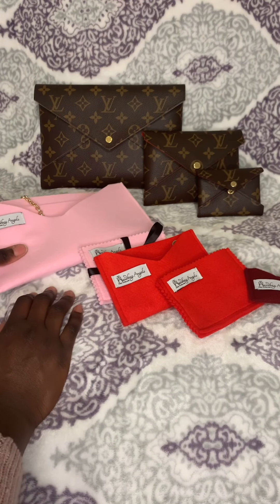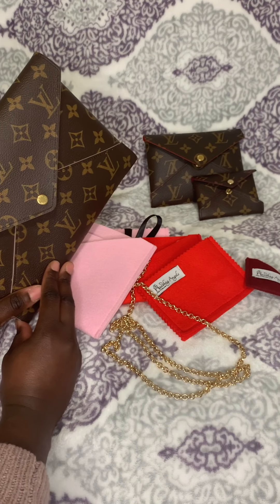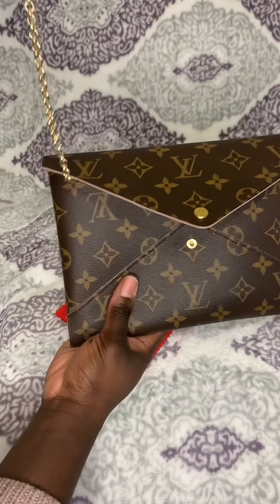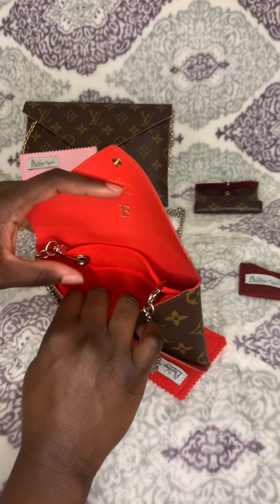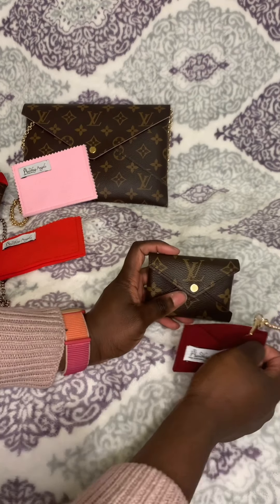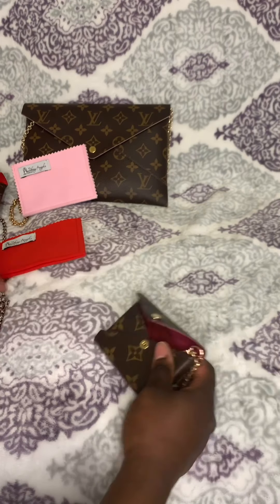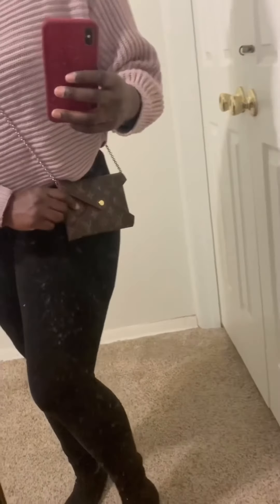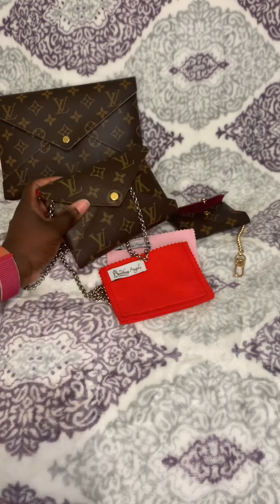Converting my Louis Vuitton Pochette Kirigami Set into Purses| Handbag Angels Review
*FTC*:
You do NOT get charged extra for using the above links, but you may receive discounts, if stated :)